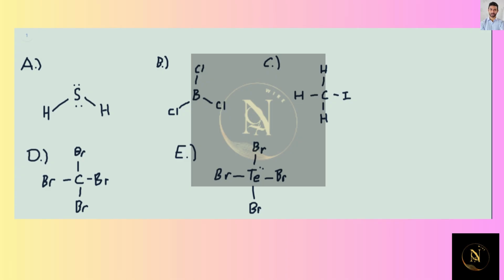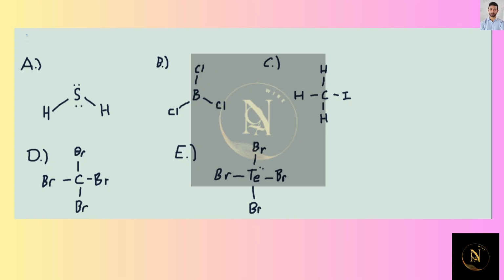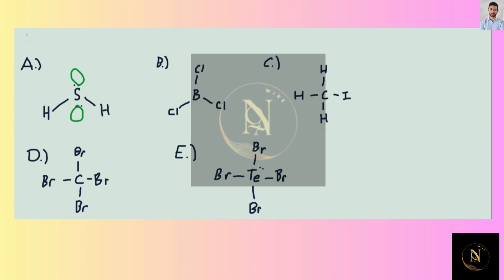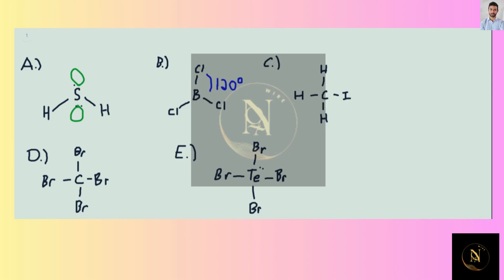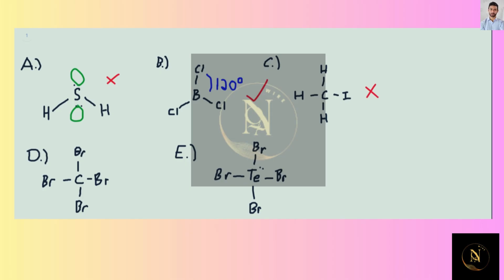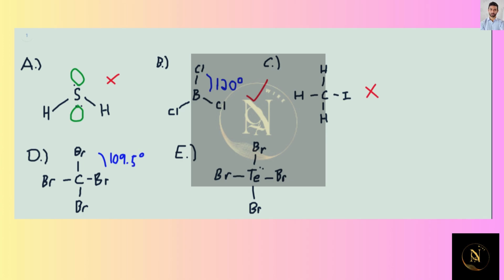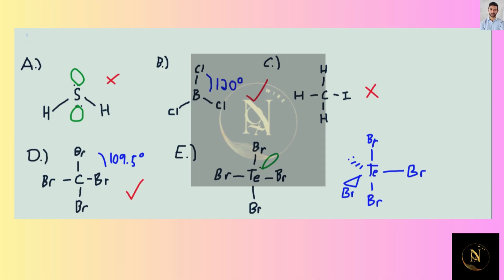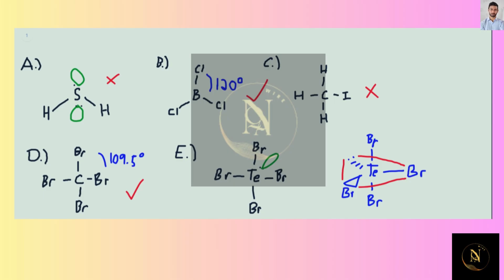[Chemistry] In which of the following molecules can you confidently predict the bond angles about th